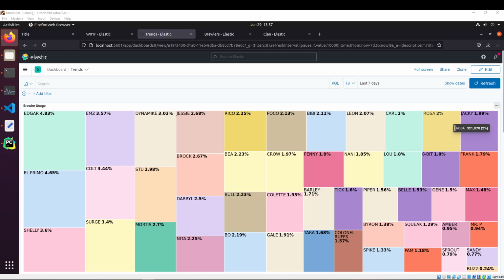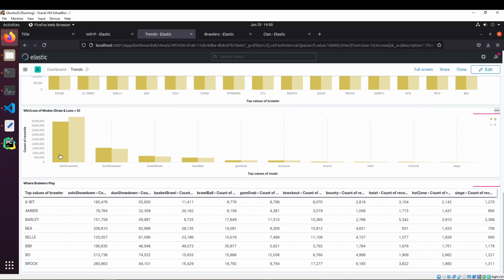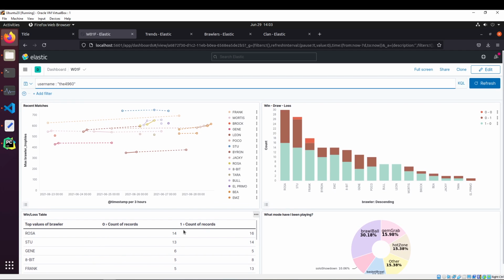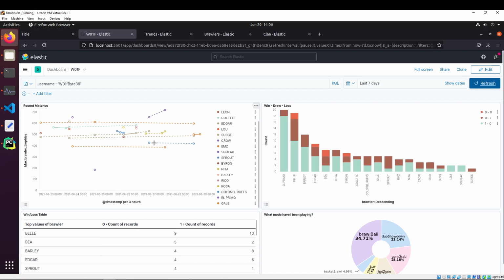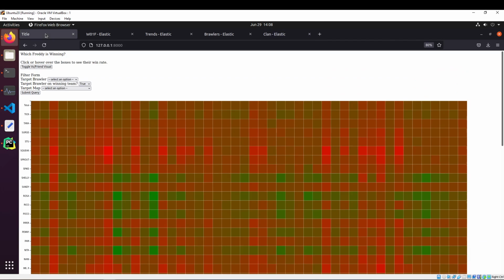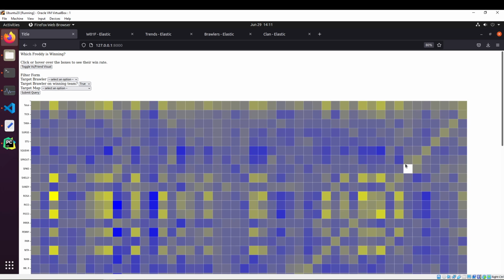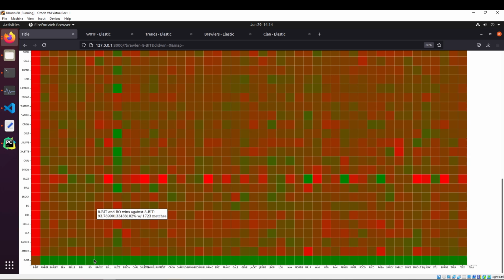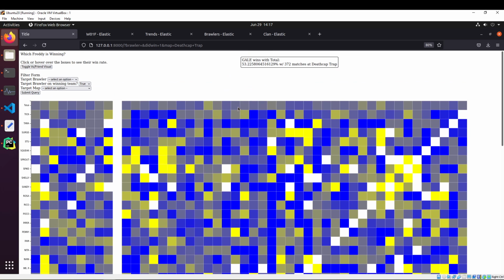Brawl Stars Stats Project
Usage and overview